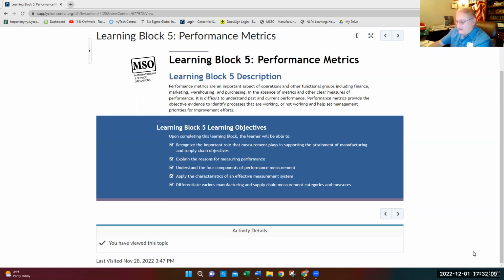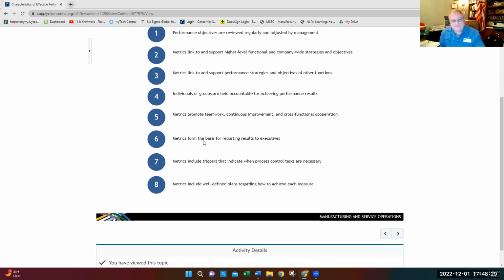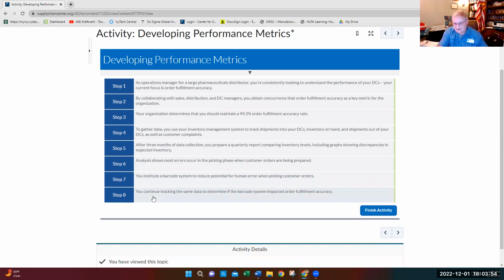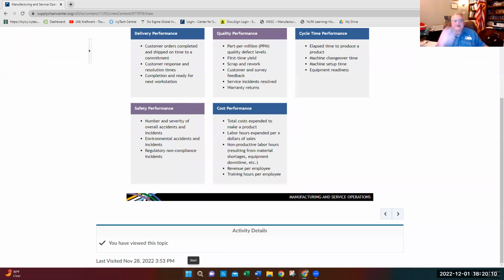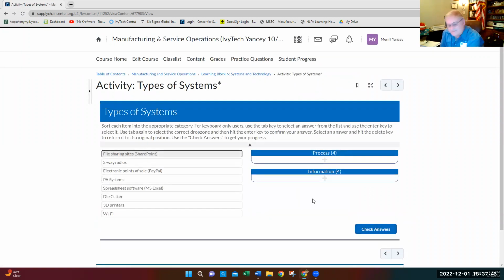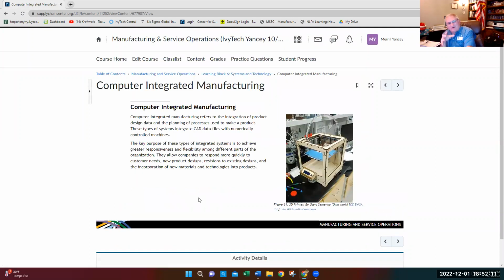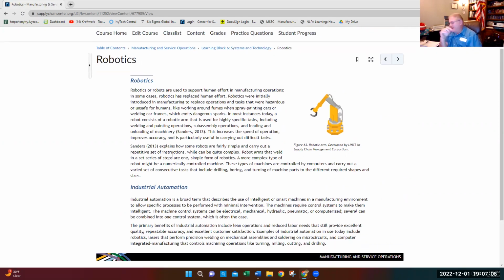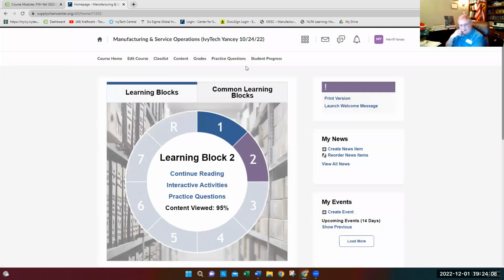LOGM 267 LB 5 6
Operations Management LOGM 267 Learning Blocks 5 and 6